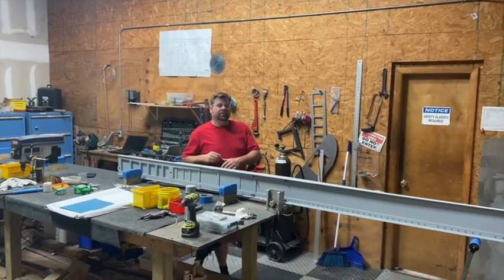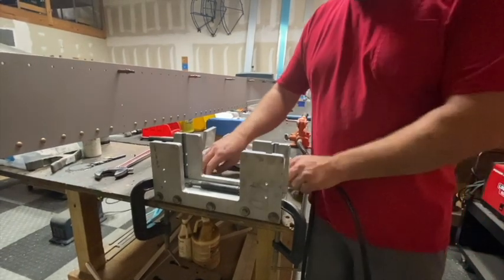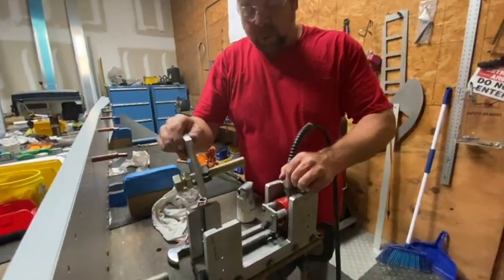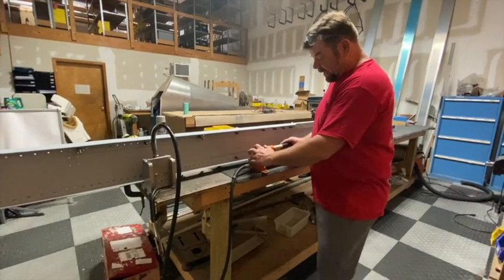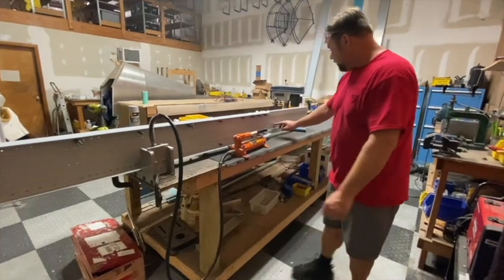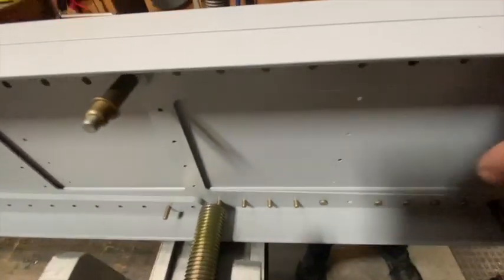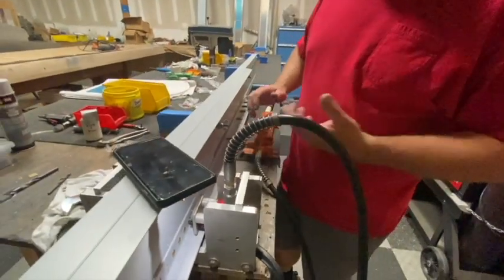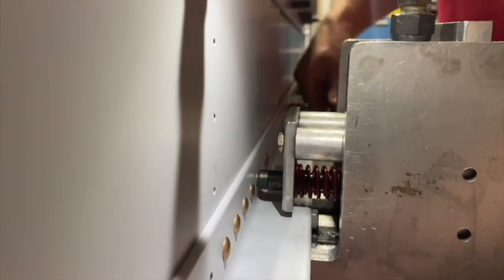SPA Spar Rivet Squeezer 2021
This video describes the Sport Performance Aviation Spar rivet squeezer and the procedure for using it.  This is an updated video with the current (2021) rivet squeezer configuration.